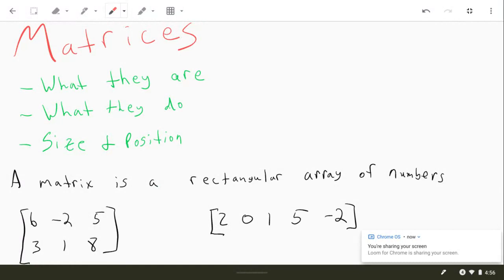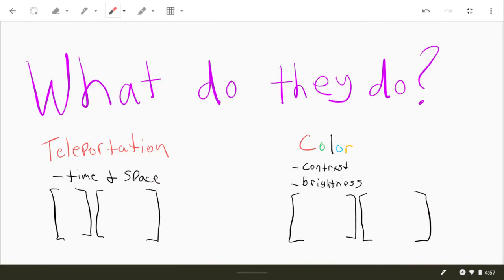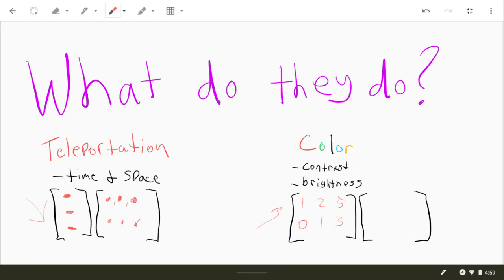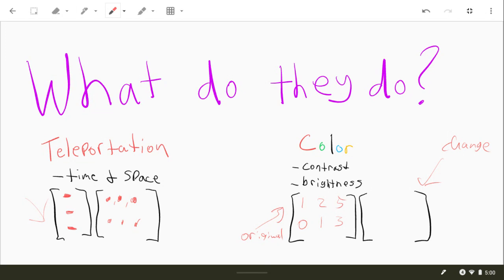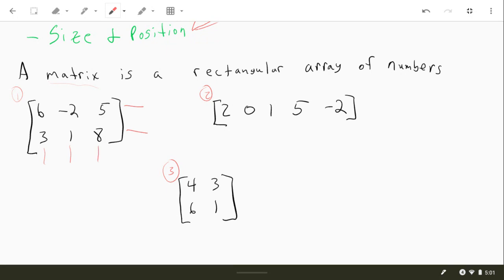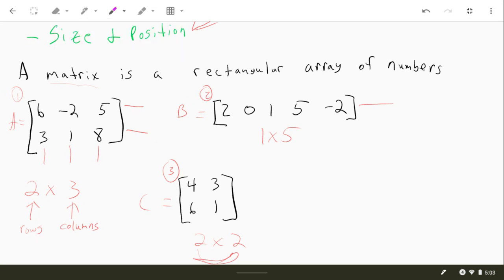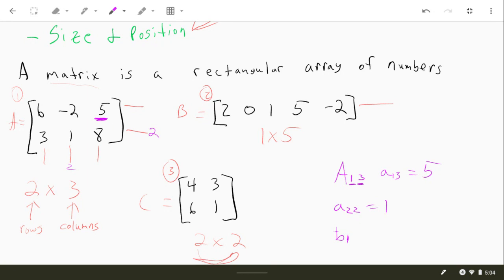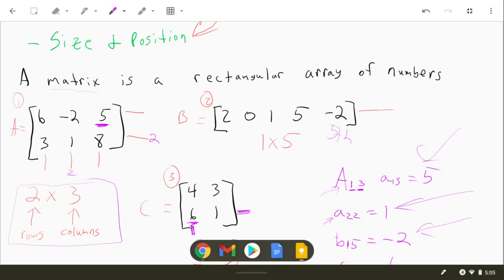Matrices intro Algebra II